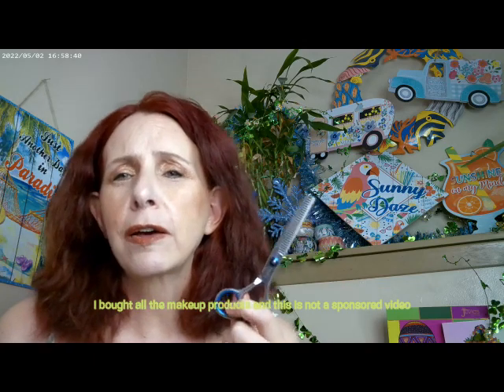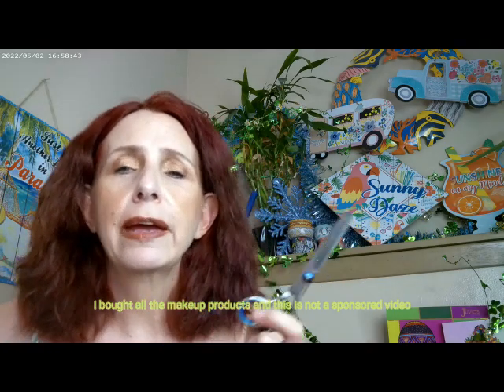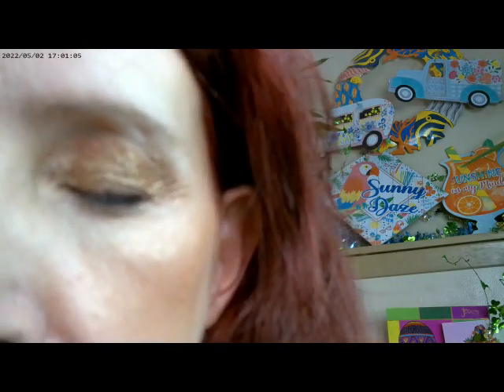1111 Gold Look by Colourpop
Beauty Bay Glow Filter Light, Maybelline Matte Ink Shade 70,Essence Thick and Wow Carmel Blonde Brow, Essence 18Hr Curl Mascara, Fourth Ray Glisten Spray, NYX Butta Cup Bronzer, Beauty Pie Triple Glow Powder,ELF Magic Hour,Colourpop 11:11 Palette, Revlon 201 Daybreak Highlighter,NYX Buttergloss Bling Peach, Colourpop Gel Eyeliner, Colourpop Jelly Much Shadow Most Wanted